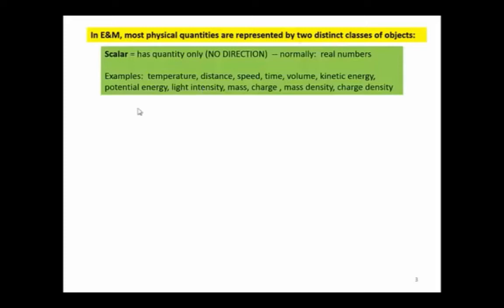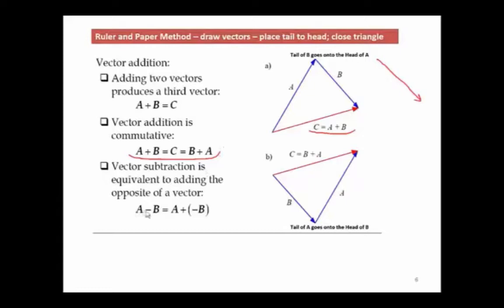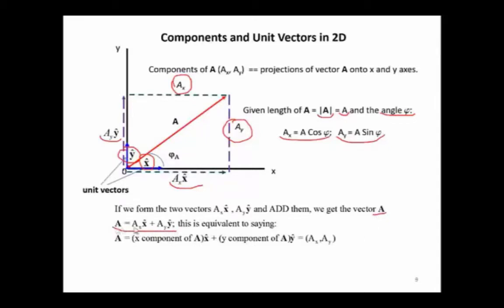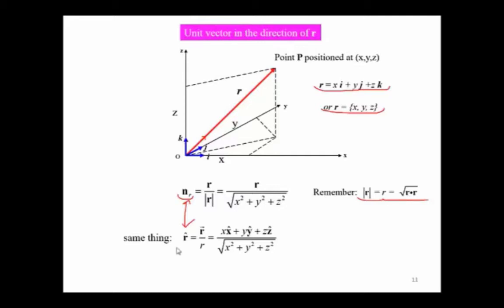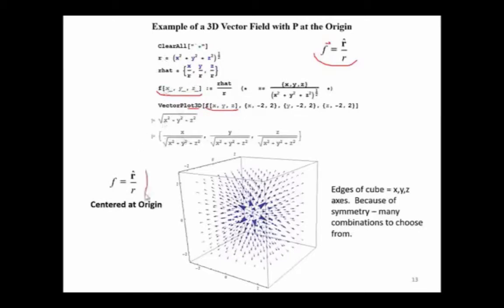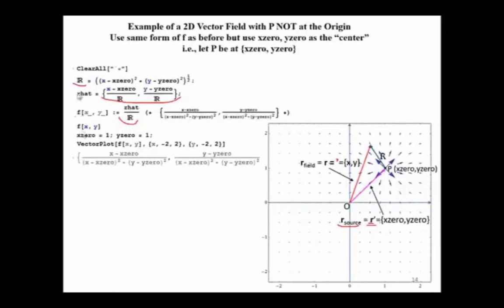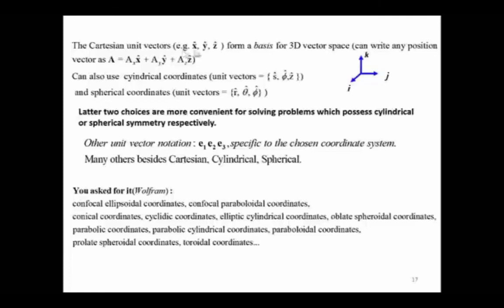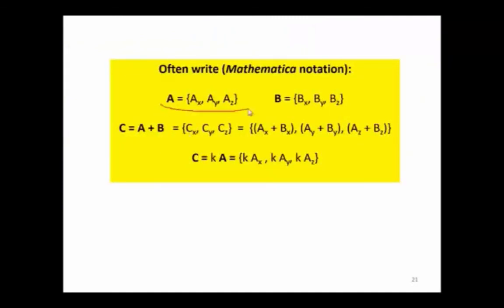Undergrad Electricity and Magnetism: Useful Math Part I Vectors